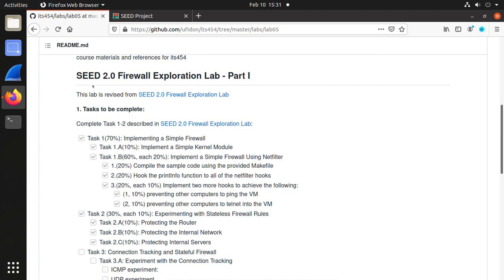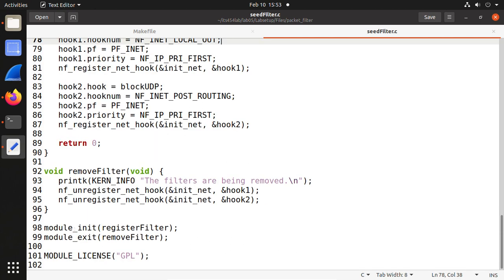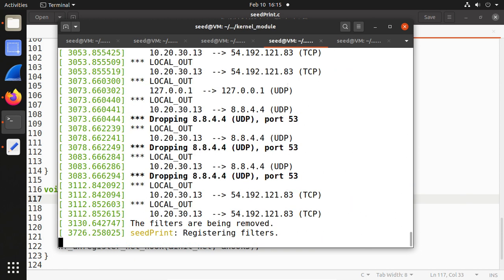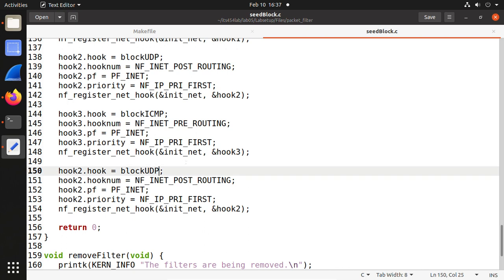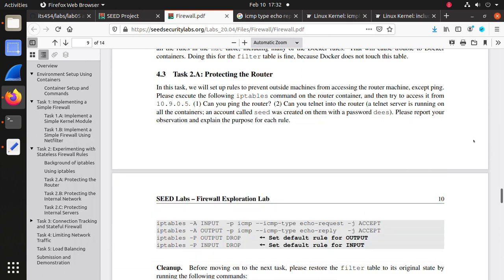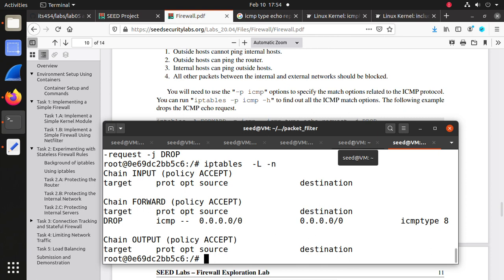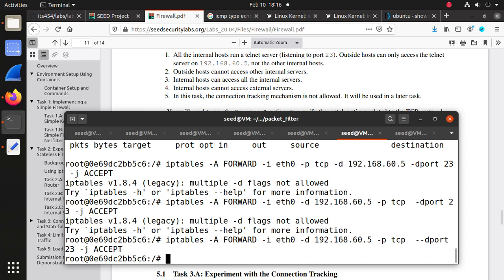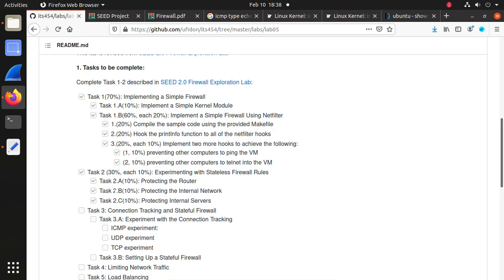Lab05: SEED 2.0 Firewall Exploration Lab - Part I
1. How to build, compile, insert, list and remove Linux kernel modules?
2. How to implement kernal modules for netfilter?
3. How to block ICMP, UDP, TCP packets using netfilter hook kernal modules?
4. How to Implement a Simple Firewall Using Netfilter?
5.  How to prevent  ping , telnet with netfilter hook kernal modules?
6. How to configure iptables?
7. How to Protect Router with iptables?
8. How to Protect Internal Network with iptables?
9. How to Protect Internal Servers with iptables?
10. How to clean, clear all iptables rules?